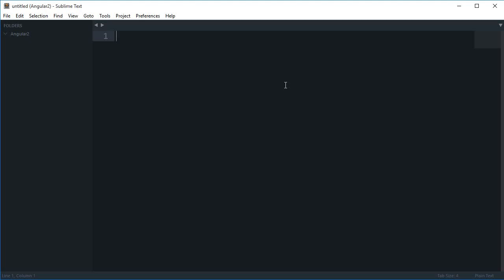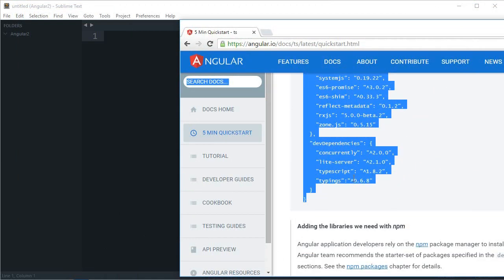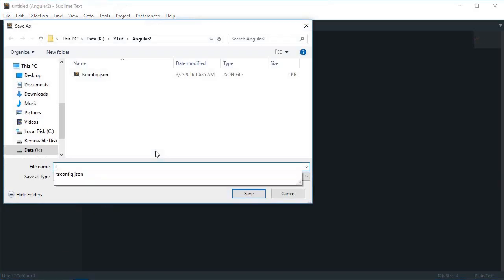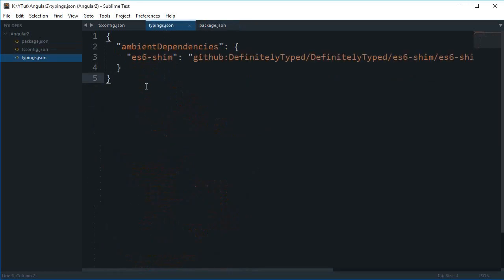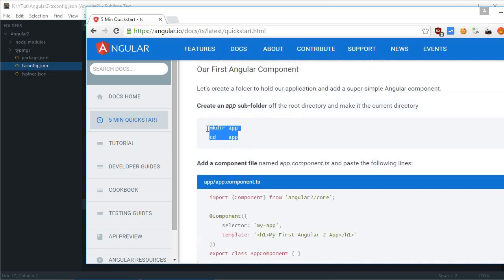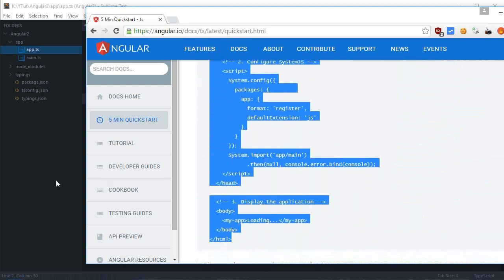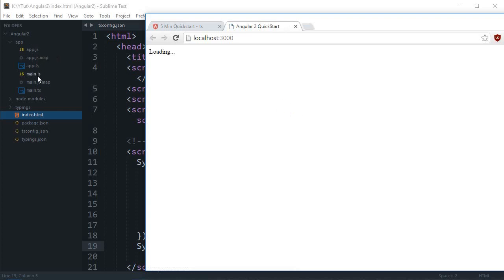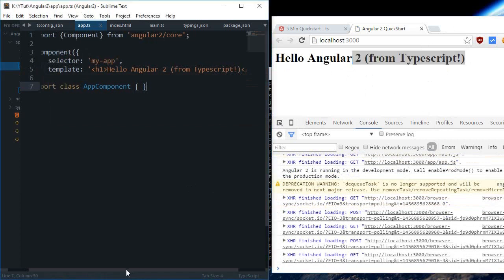Angular 2 Tutorial 3: Sublime Text + TypeScript (Hello World)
Learn how to write a hello world program in Angular 2 using sublime text and typescript and also set it up.